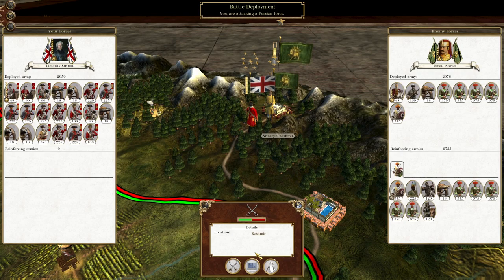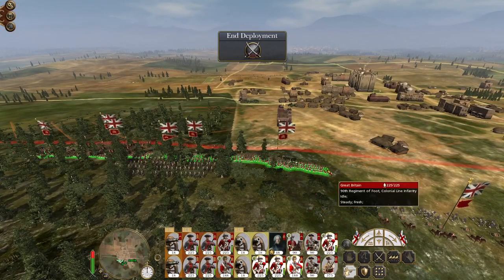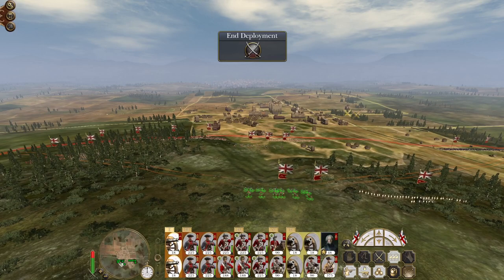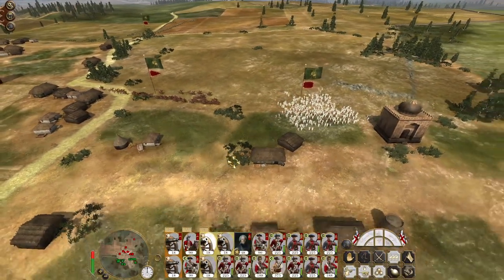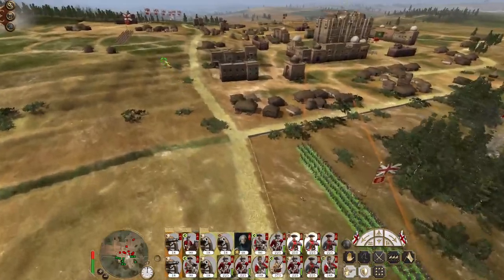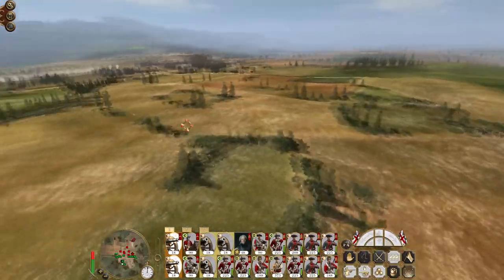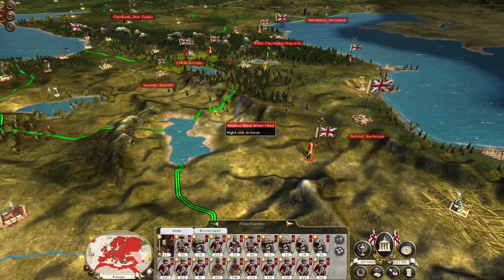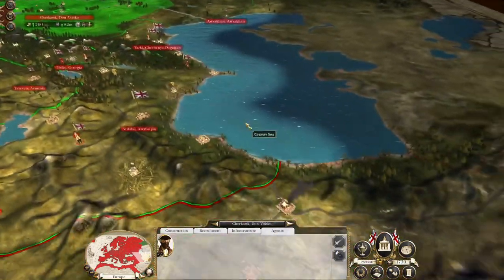Great Britain #69 - Empire Total War: DM - Maltese Sally!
Hey guys, welcome to the next episode of my Empire Total War Lets Play as Great Britain - in this episode we see the Maltese sally from Valetta and we begin to cut down the Persian hordes!